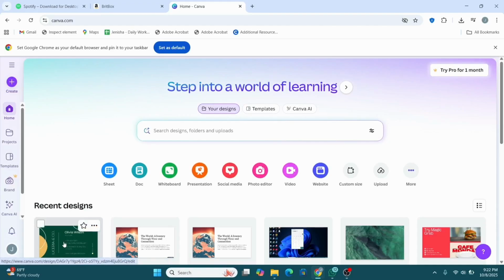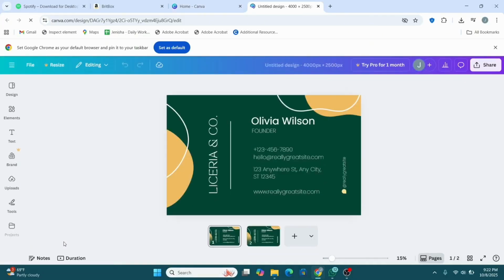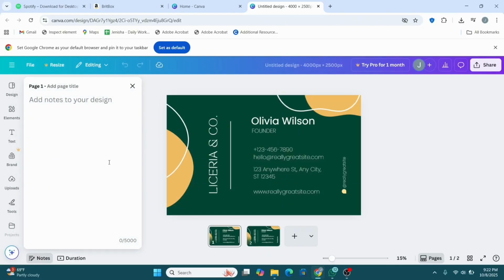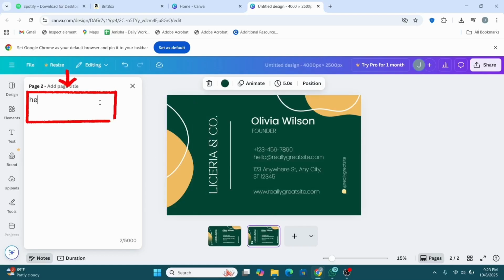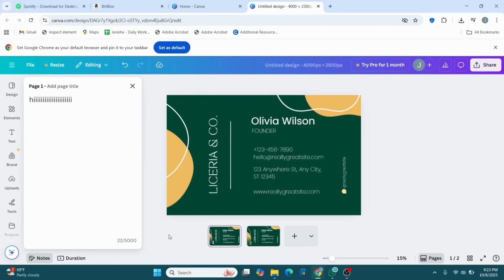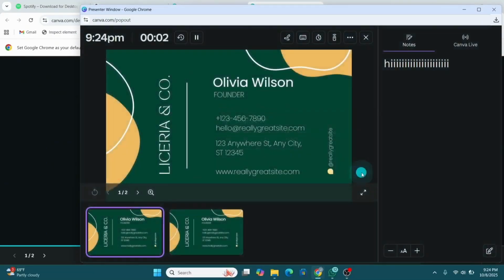How to Add Presenter Notes in Canva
Want to add presenter notes in Canva to make your presentations more organized and professional? This video will guide you through the steps on how to add presenter notes in Canva quickly and easily. Whether you're asking, "How do I add notes in Canva presentation?" or need help with the presenter notes feature, this tutorial has you covered. Learn the steps to include notes for your slides and enhance your presentation workflow. Watch now to see how you can add presenter notes in Canva today!

Timestamps:
00:00 How to Add Presenter Notes in Canva
00:10 How Do I Add Notes in Canva Presentation?